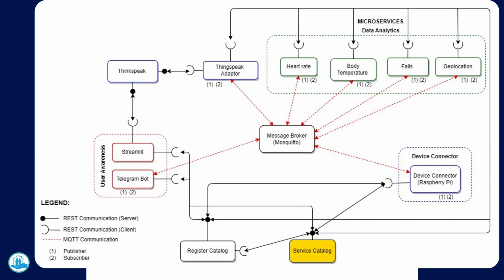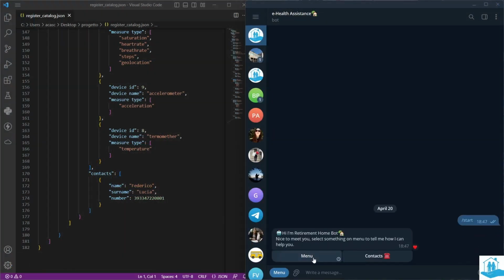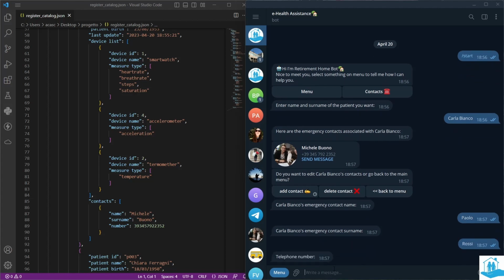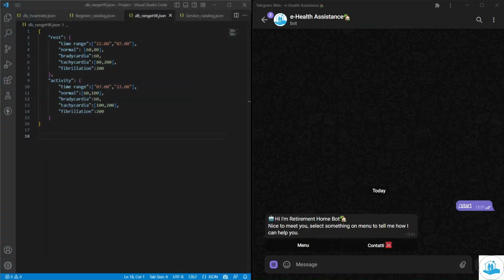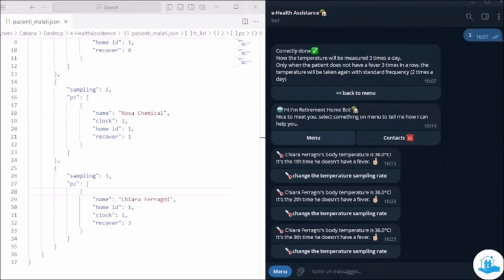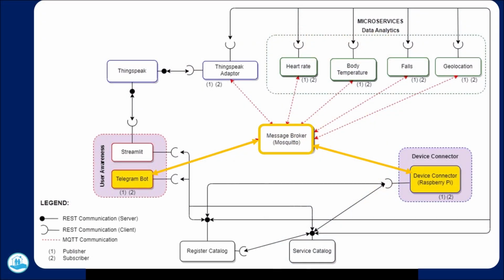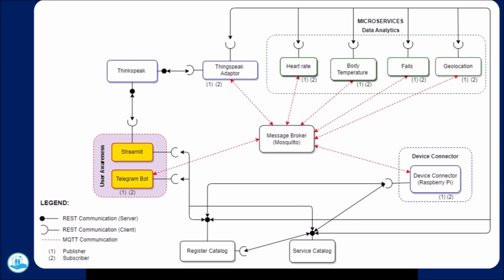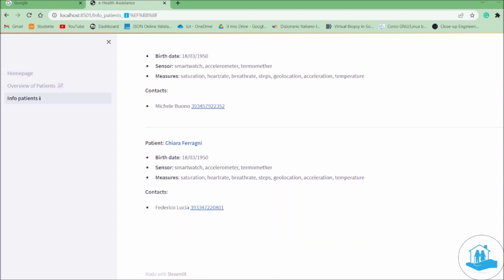e-Health Assistance Project - Demo Video IoT PoliTo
Programming for IoT applications
Politecnico di Torino - A.A. 2022-23 - Group 1

Students:
     Orlando Zaccaria
     Debora Cafaro
     Catiana Giorgio
     Anna Casciello